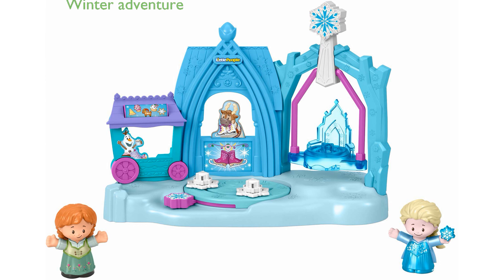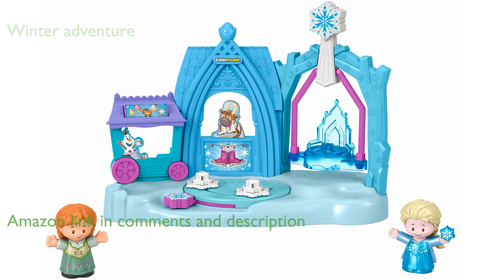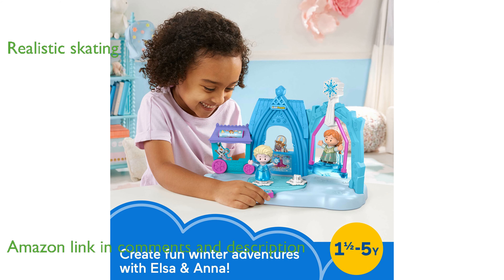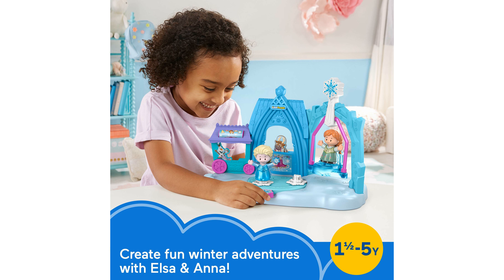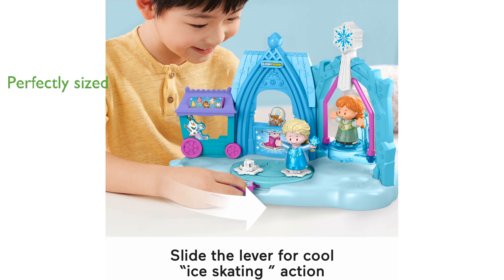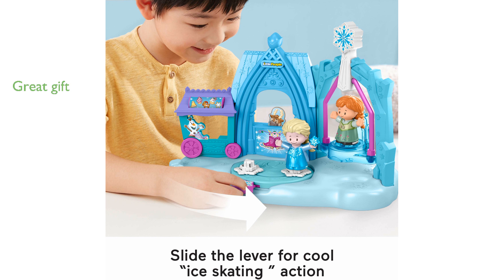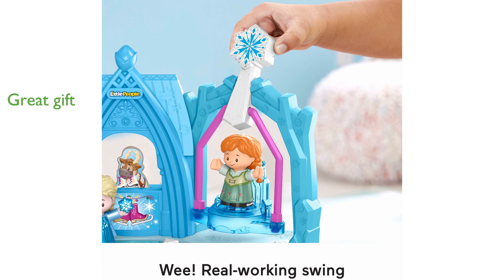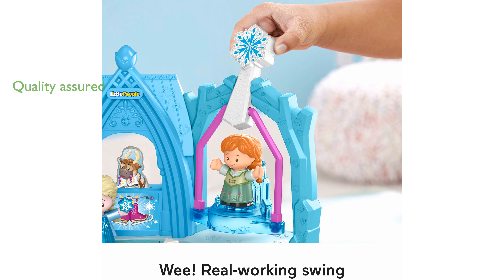REVIEW (2025): Disney Frozen Arendelle Playset FPX38. ESSENTIAL details.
The Disney Frozen Arendelle Playset FPX38 offers toddlers a winter wonderland adventure with beloved characters Anna and Elsa.

Children can enjoy realistic ice skating motion by sliding the lever to send the figures gliding and twirling around the playset.

A manual swing adds more excitement, allowing the figures to ride and enhance the imaginative play.

The playset includes Anna and Elsa figures that are perfectly sized for little hands to easily grasp and move.

This playset is an excellent gift for young Disney fans, providing endless hours of fun for children aged one and a half to five years.

Manufactured by Fisher-Price, this playset assures durability and quality, making it a valuable addition to any child's toy collection.